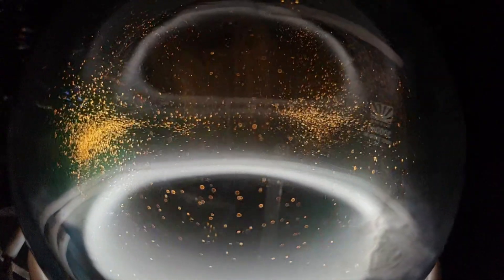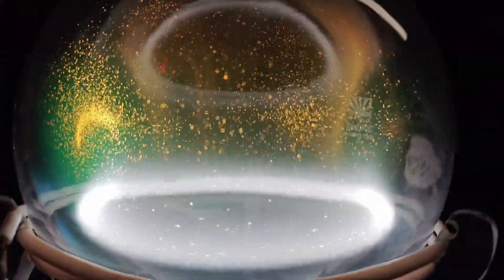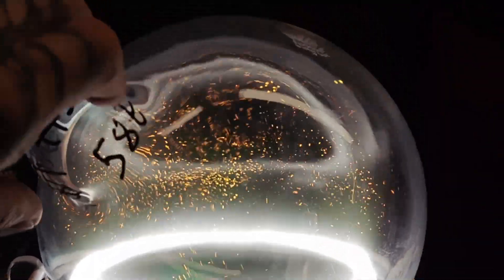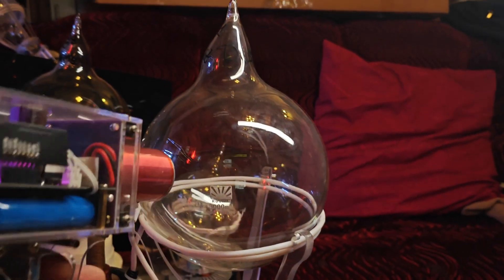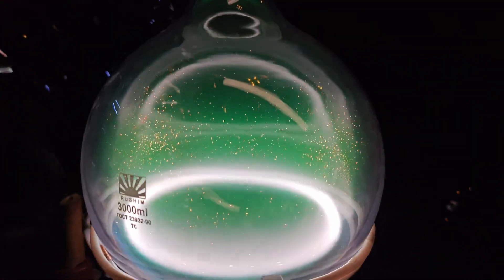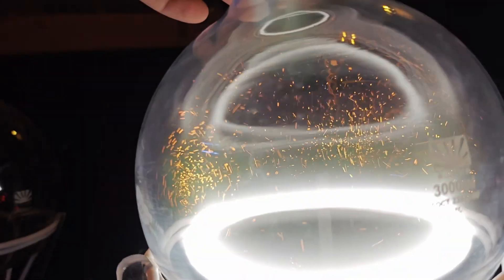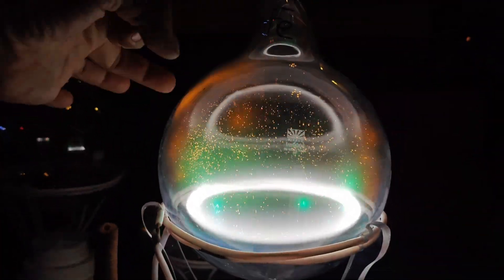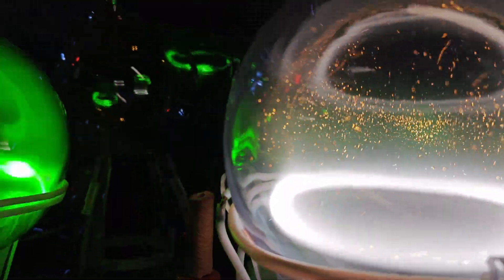Carbon Dusty Plasma Crystal in Xenon [bad audio]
You’re watching dusty plasma inside a three-liter glass bulb. The buffer gas is xenon at roughly eighty millibars. We drive it with a high-frequency electromagnetic field generator, the BagelGen. The gas ionizes, and microscopic carbon grains and specks of carbonyl iron pick up electric charge.

Once charged, the grains repel each other. Three forces then set the scene: gas pressure pushes outward, the electric field pulls inward, and gravity pulls downward. When these forces balance, a stable trap forms, where carbon grains stop behaving like smoke and begin to self-organize. They arrange into ordered layers and rings. This phenomenon is called a plasma crystal.

Watch the bright ring near the equator of the bulb. That ring marks where the electric field is  the strongest. Around it you see a faint blue-green halo. That tint comes from carbonyl iron powder interacting with the discharge near the torus. In slow motion, tiny pinprick flashes appear throughout the cloud. Those are brief moments of recombination and rapid re-charging as electrons and ions meet and separate again.

We can steer the crystal. Increase the drive frequency and the trap tightens; lower it and the structure relaxes. Raise the power and the grains levitate higher; reduce it and they settle. Adjusting the pressure changes how often particles collide. Shift the settings, and the crystal melts into a “snowstorm,” then freezes back into rings and domes.

Dusty plasma makes kinetic plasma physics visible at the millimeter scale. Concepts like screening, Coulomb interactions, and phase transitions—normally abstract—appear as moving geometry which you can film in real time. It is a clean model system for studying several physical frameworks simultaneously, with direct links to processes in semiconductor manufacturing, fusion edge plasmas, and even planetary rings.

That is a dynamic crystal of charged dust in xenon — self-assembled by electromagnetics, thermodynamics, and gravity.